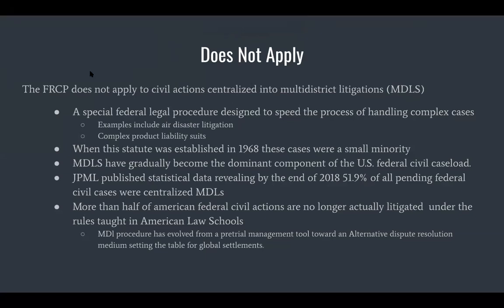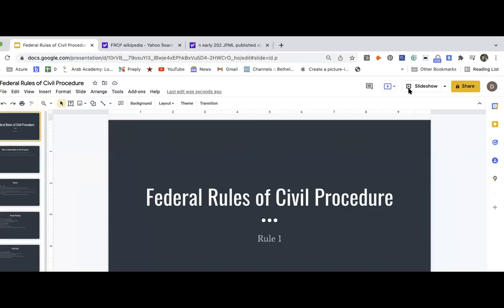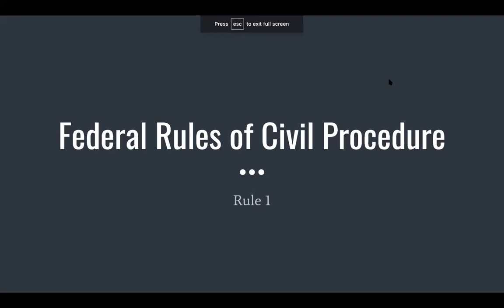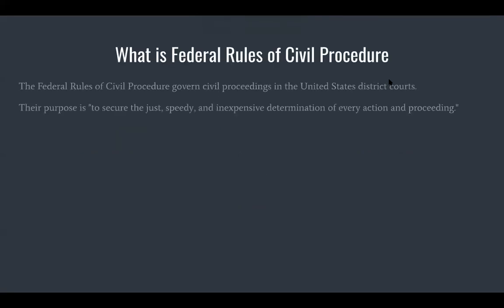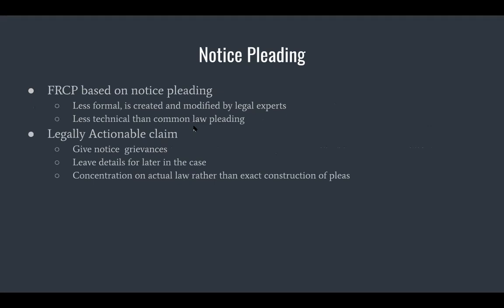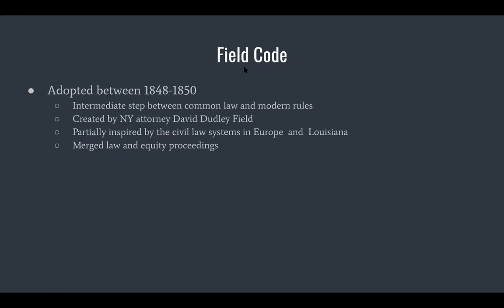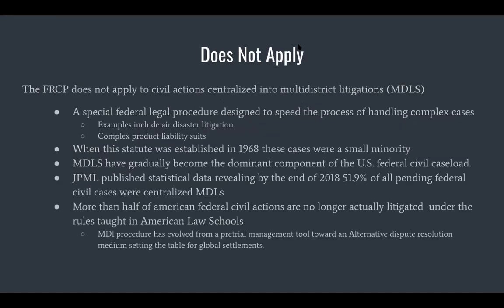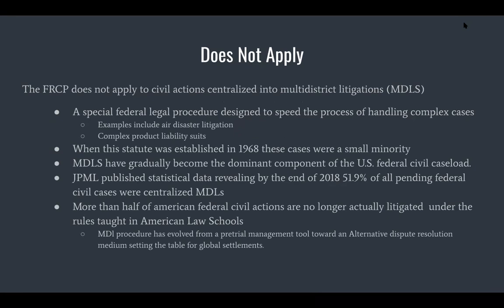Federal Rule of Civil Procedure Rule 1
This video explains Rule one of the FRCP.  This is the first in a series
videos about each Rule of Federal Civil Procedure.